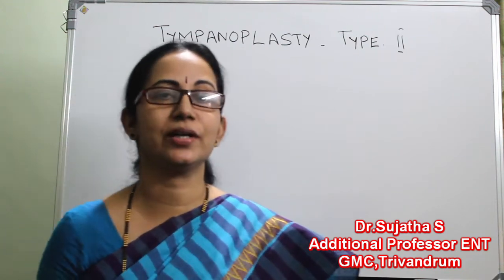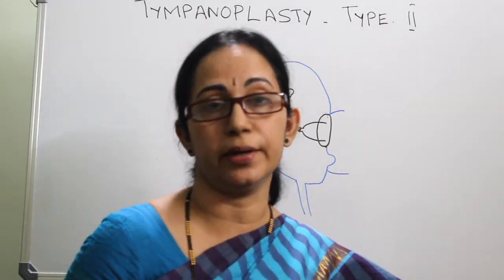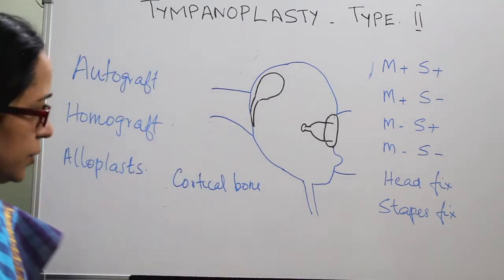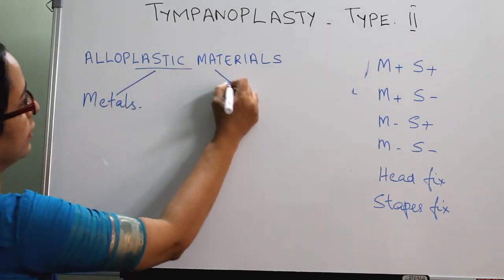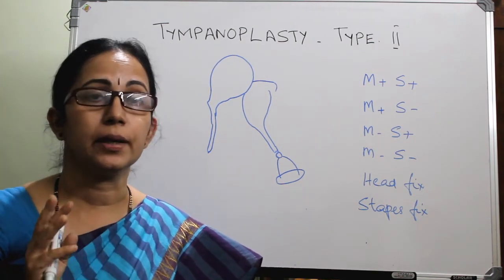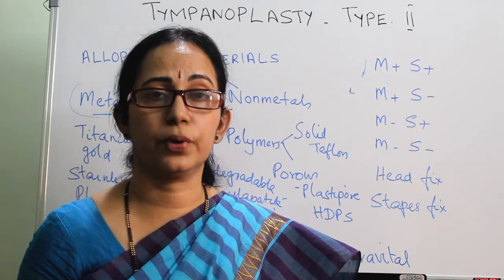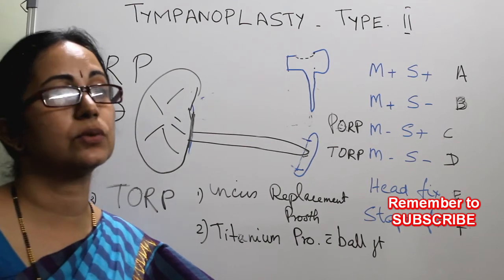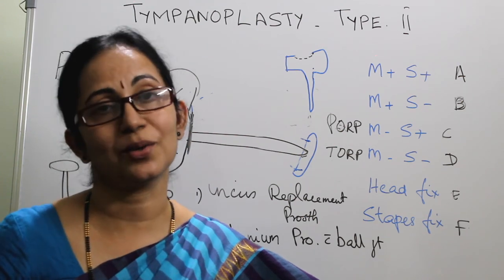067.Ossiculoplasty conductive hearing loss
OSSICULOPLASTY - Tympanoplasty Type 2
This class on ossiculoplasty includes Indications of Ossiculoplasty, Contraindications, Types of grafts and prosthesis, Surgical techniques, Postoperative care and Complications of ossiculoplasty with hand drawn diagrams.